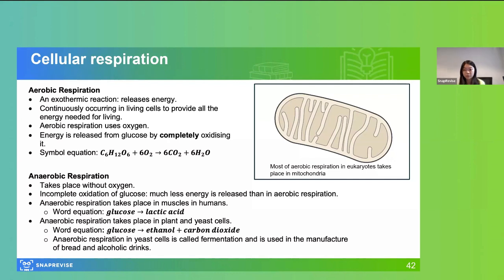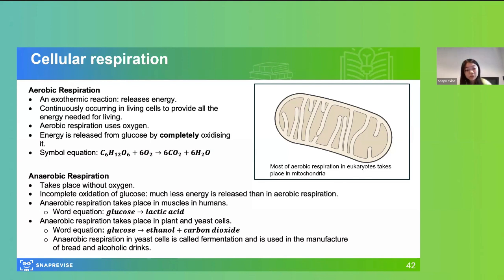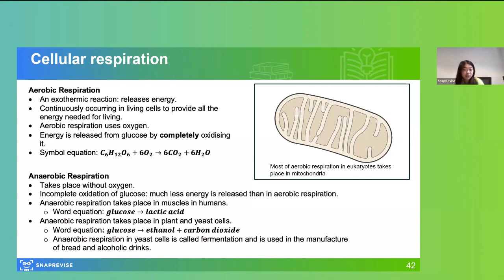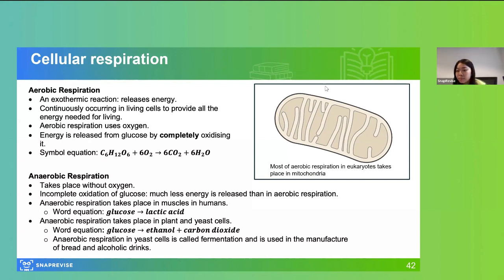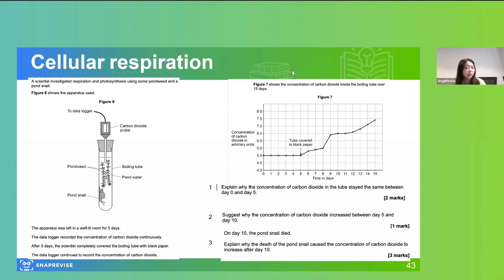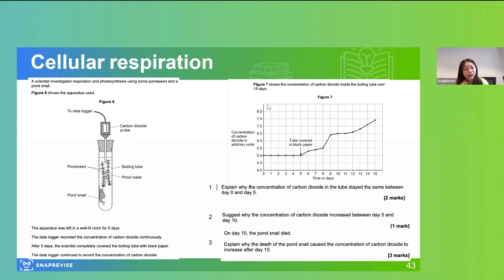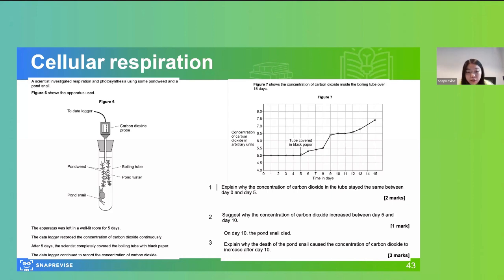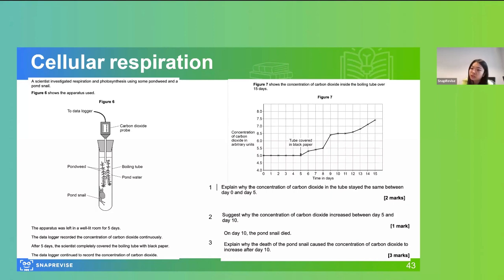Cellular Respiration | GCSE Biology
An expert summary on Cellular Respiration for GCSE Biology. Covers everything you need to know for exams.

Want more help? SnapRevise publishes amazing resources for GCSE Biology.